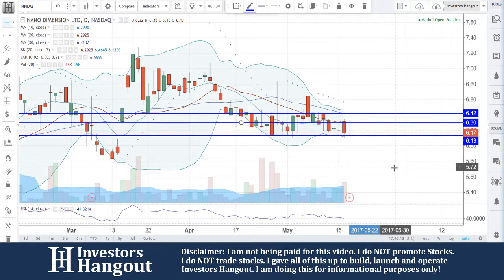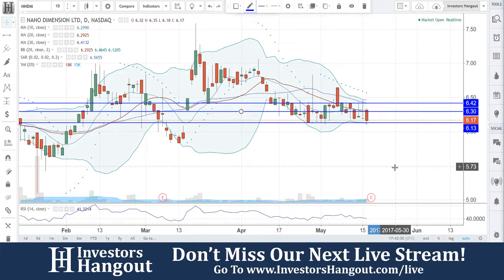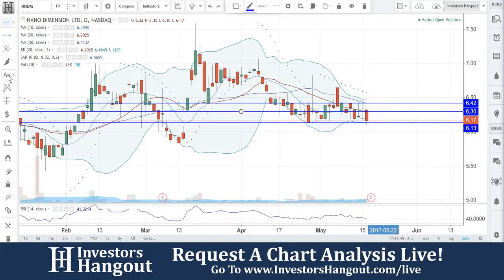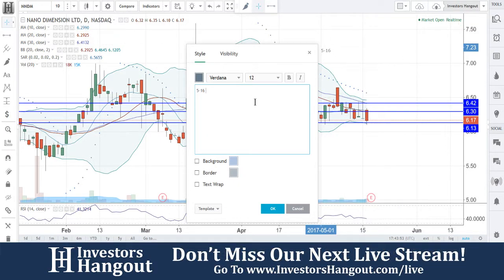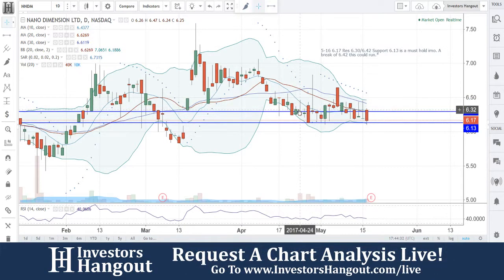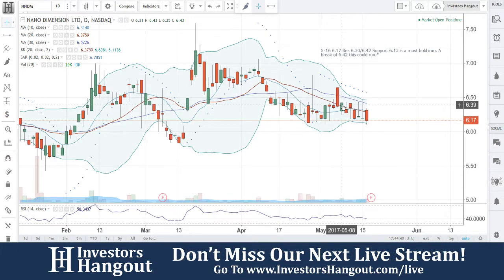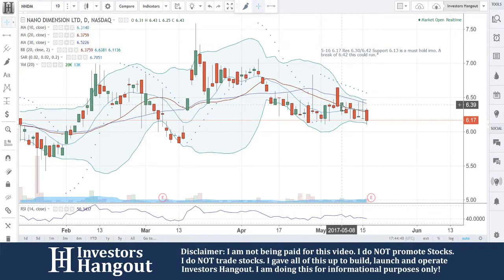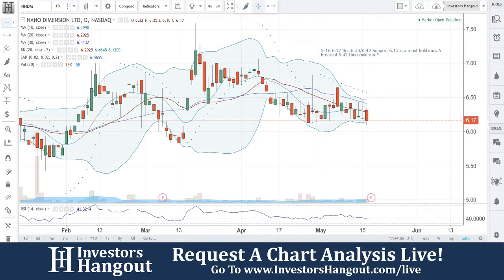NNDM Stock Live Analysis 05-16-2017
NNDM Stock Message Board & Analysis (Nano Dimension Ltd) explained as of 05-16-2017. $NNDM stock chart analysis along with the current stock price, filings, financials, news and a brief description of the company.